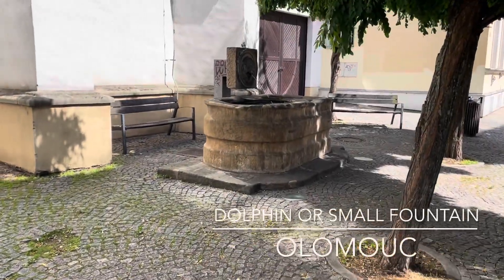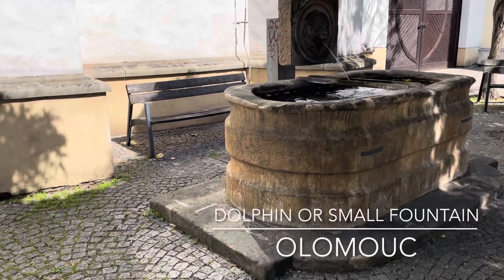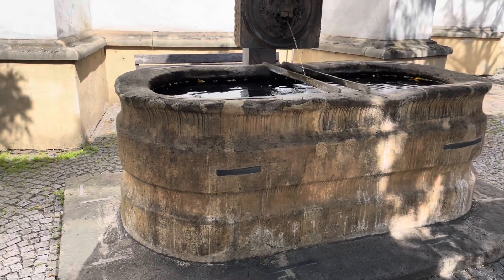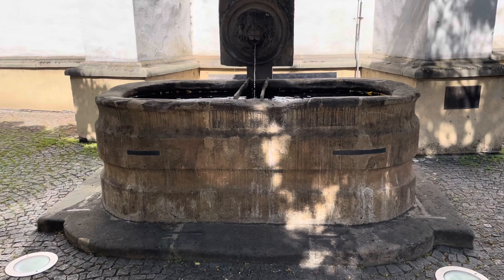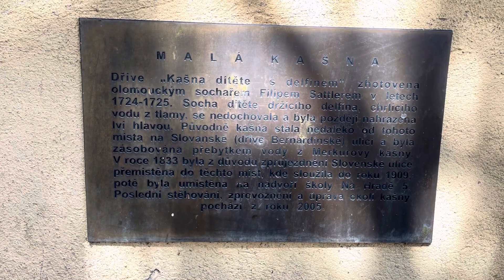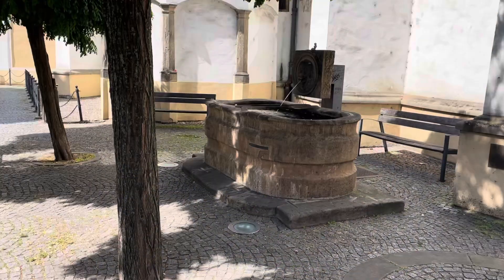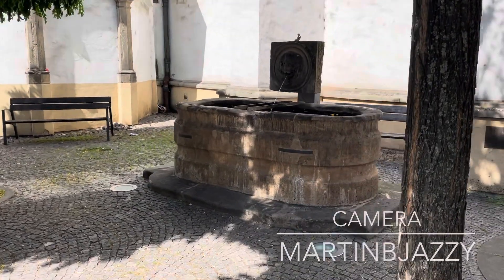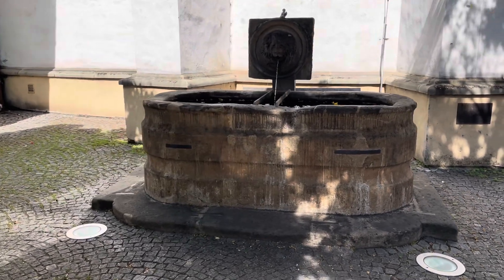The Dolphin or Small fountain, Olomouc - Author: Filip Sattler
The Dolphin fountain

The Dolphin fountain can be found on Sokolska street.
This three-meter sandstone fountain is also called the "Little Fountain", formerly also the "Fountain of the Child with the Dolphin". The fountain was made in 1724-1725, its author was the sculptor Filip Sattler. It was originally decorated with a statue of a child with a dolphin (hence the name of the fountain) spouting water from its mouth. However, the statue did not survive and today it is replaced by a relief with a lion's head, from which also gushes water.

It was originally located on Slovenská Street (formerly Bernadinská Street) in front of the castle gate. It was supplied from surplus water from Mercury's fountain. In 1883, due to the opening of the street and the removal of the city gate, the fountain was moved in front of the Dominican monastery in Sokolská Street (where it is still located today) and was supplied from a nearby well. But it was moved from Sokolská street in 1909 for unknown reasons to the courtyard of Na hráda 5 school. Here it was rediscovered in 2005, reconstructed for 1.85 million CZK and placed in its current location again in front of the Church of the Immaculate Conception of the Virgin Mary near the Dominican monastery. Already operational since November 7, 2005. The fountain is fed from a nearby Gothic well and is illuminated throughout the year.